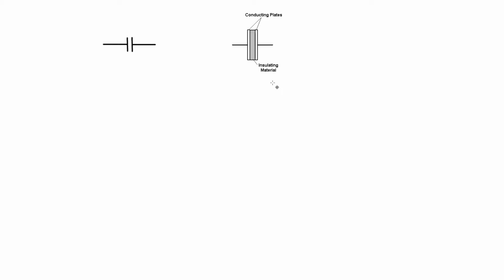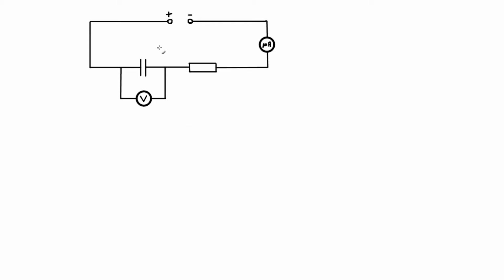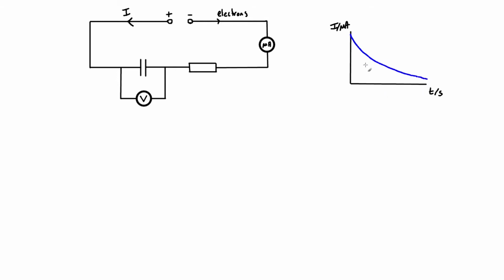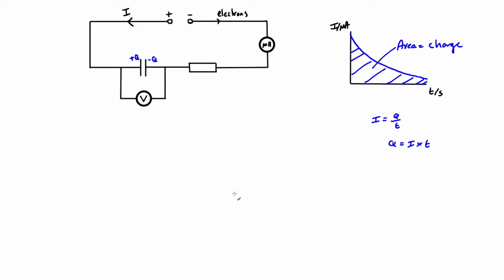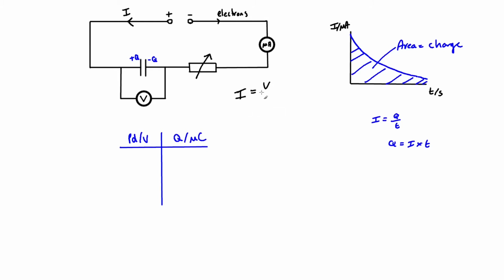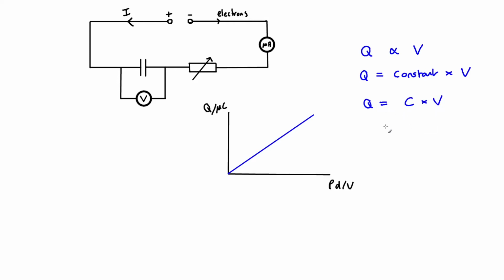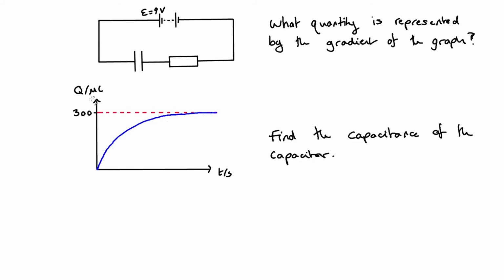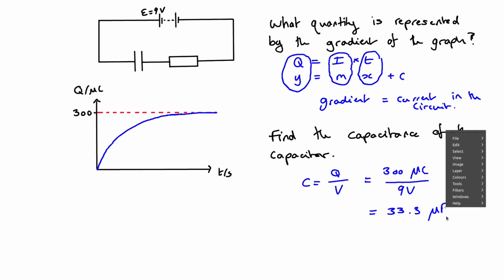Introduction to capacitors